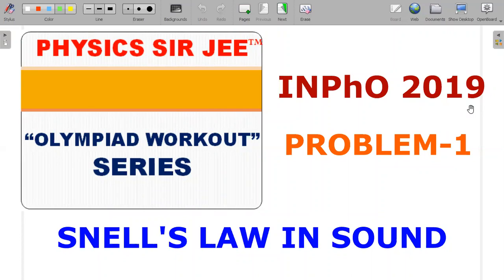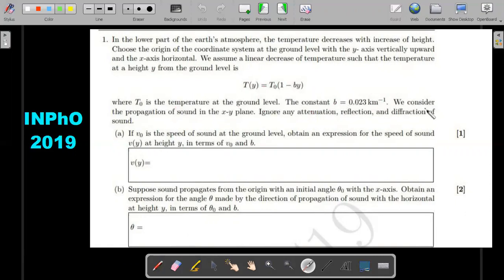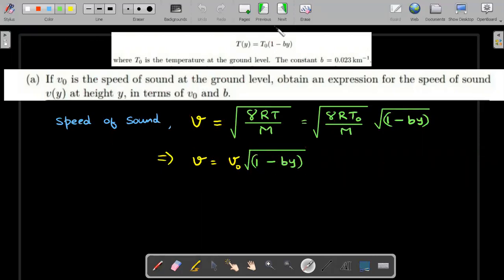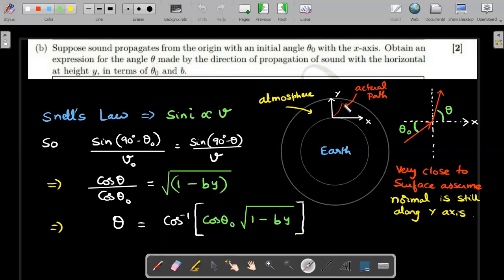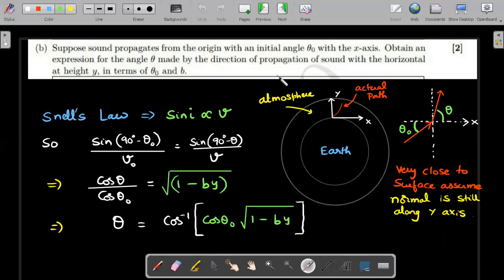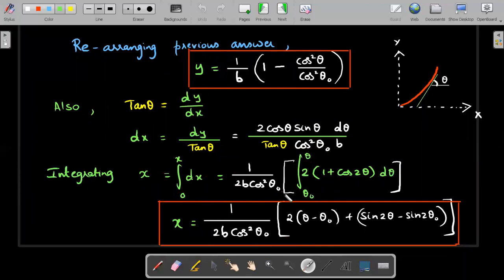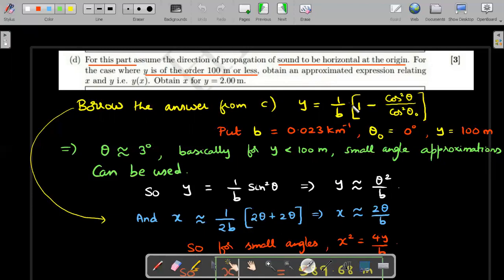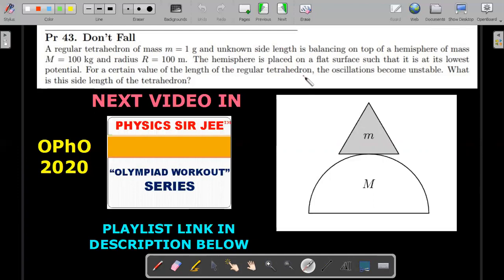OLYMPIAD WORKOUT-09🎈 INPhO 2019 PROBLEM-1 - SNELL'S LAW IN SOUND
LEARN THE WAY TO CRACK THIS PROBLEM WITH COMPOSURE IN THE EXAM😍.

Q: In the lower part of the earth’s atmosphere , the temperature decreases with increase of height . Choose the origin of the coordinate system at the ground level with the y-axis vertically upward and the x-axis horizontal. We assume a linear decrease of temperature such that the temperature at a height y from the ground level is

 Where  is the temperature at the ground level . The constant   . We consider the propagation of sound in the x-y plane. Ignore any attenuation , reflection, and diffraction of sound.
 (a) If  is the speed of sound at the ground level , obtain an expression for the speed of sound v(y) at height y, in terms of   and b.
 (b) Suppose sound propagation from the origin with an initial angle  with x-axis . Obtain an expression for the angle  made by the direction of propagation of sound with the horizontal at height y, in terms of  and b.
 (c) Obtain an expression for the x and y coordinates of a point on the path of propagation as function of
 (d) For this part assume the direction of propagation of sound to be horizontal at the origin. For the case where y is of the order 100 m or less , obtain an approximated expression relating x and y i.e. y(x) . Obtain x for y=2.00 m

"OLYMPIAD WORKOUT" SERIES AIMS AT GETTING STUDENTS ACCUSTOMED TO THE CHALLENGES AND THRILLS OF CONCEPTS REQUIRED FOR PHYSICS OLYMPIADS OF THREE STAGES . THIS SERIES WILL INCLUDE 👇:
🧨1) SOLUTIONS TO PREVIOUS INPHO , APHO AND IPHO PROBLEMS
🧨2) SOLUTIONS TO PREVIOUS OLYMPIADS OF OTHER COUNTRIES
🧨3) EXPLANATION OF CONCEPTS BEYOND JEE THROUGH RESOLVED    SERIES
🧨4) SPECIALLY CREATED UNSEEN CHALLENGES